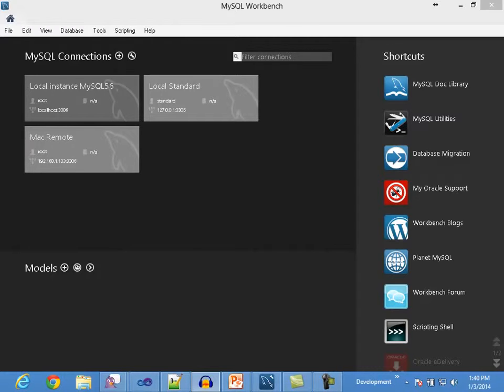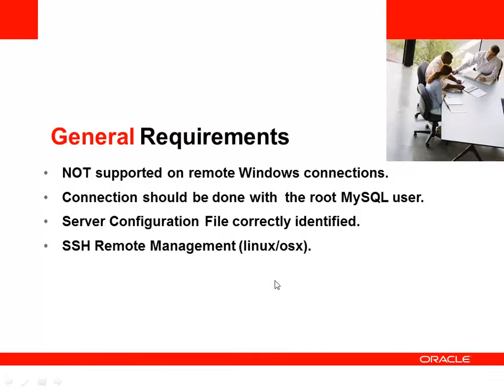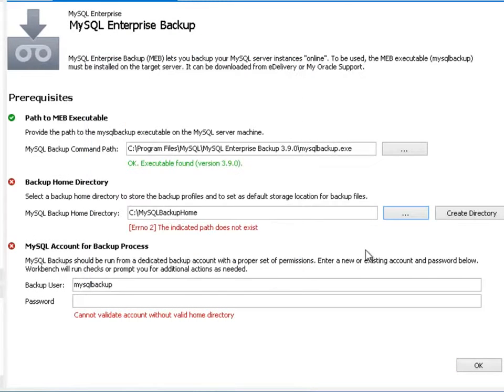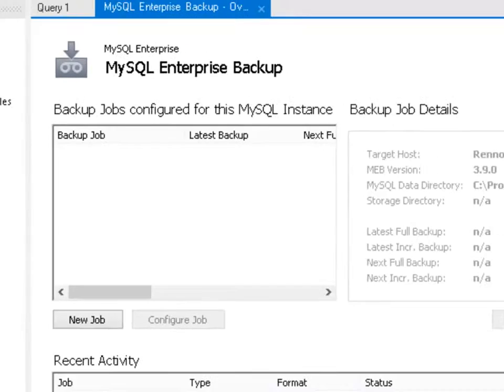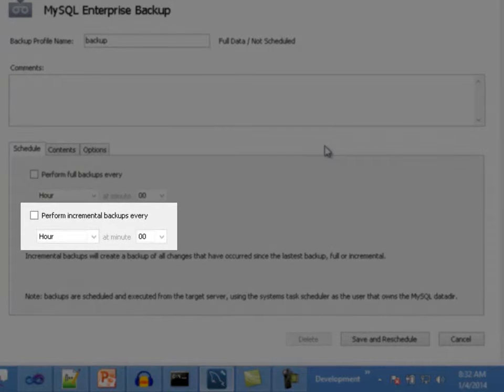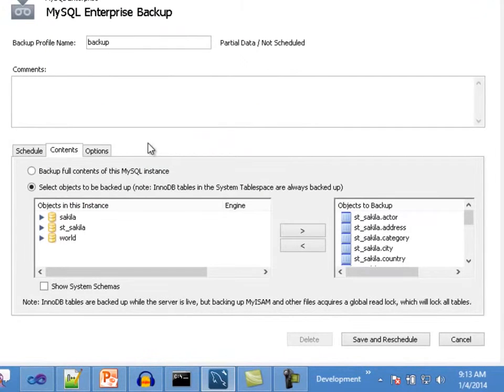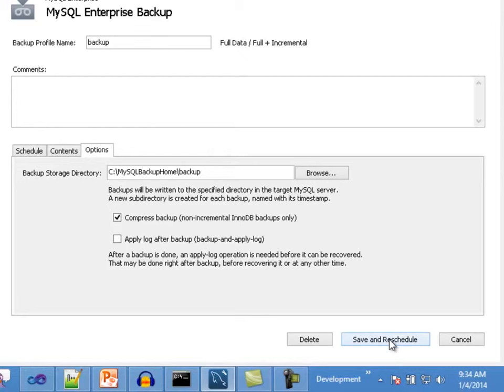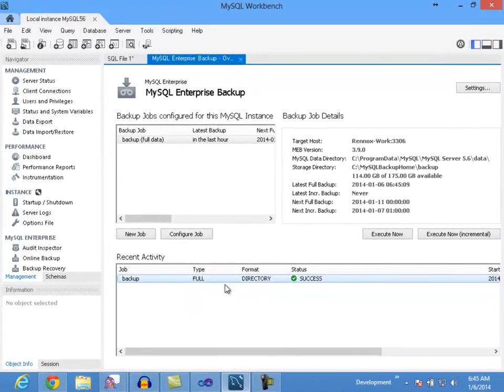Brieflyhost - MySQL Workbench Online Backups Tutoria